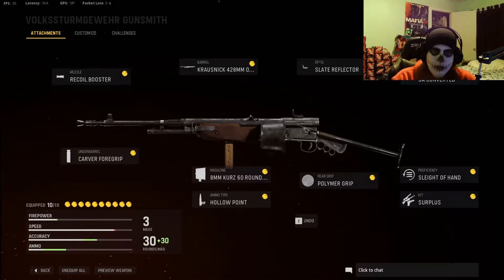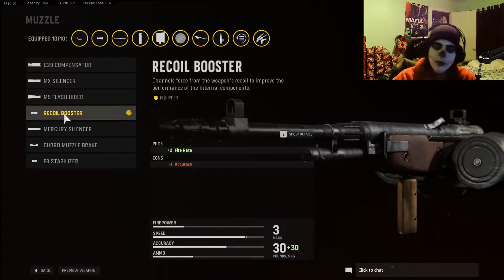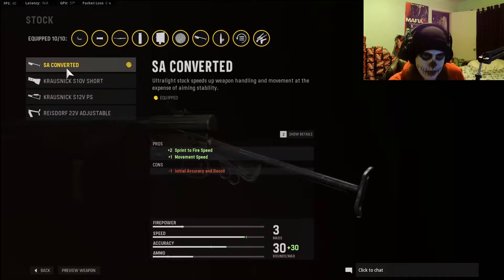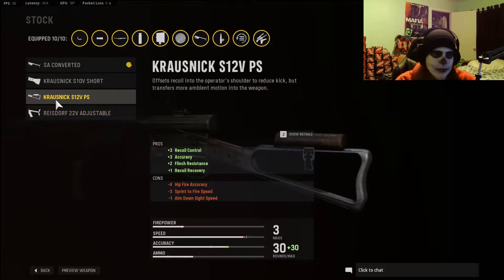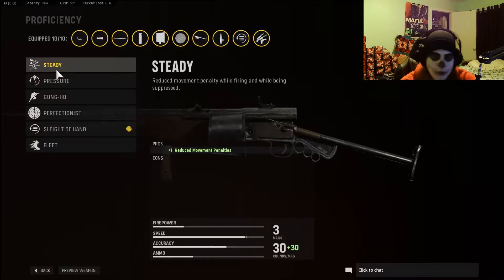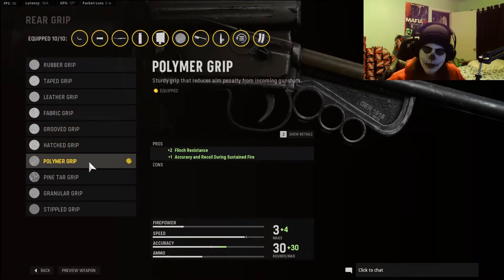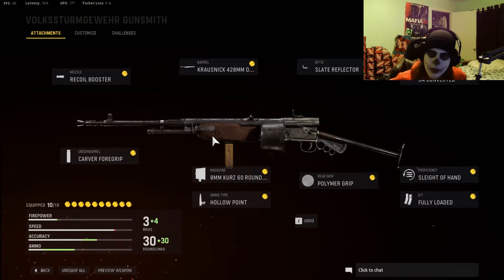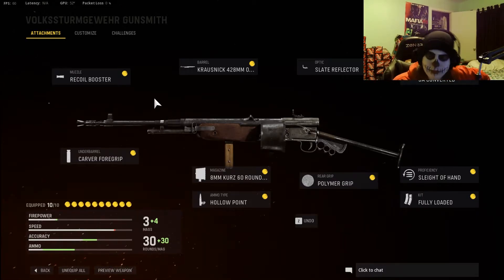VOLKSSTRUMGEWEHR IS A POWERHOUSE! (VANGUARD META WEAPONS/BUILDS)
I will be leveling and working with each weapon to make as many builds as possible before we jump into the Pacific integration!

If you would like to watch this live head over to my twitch